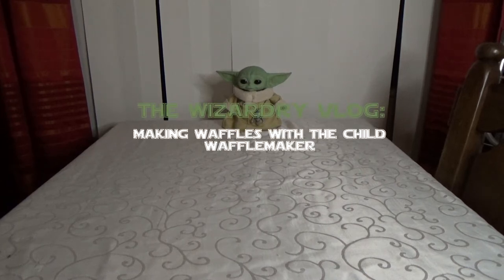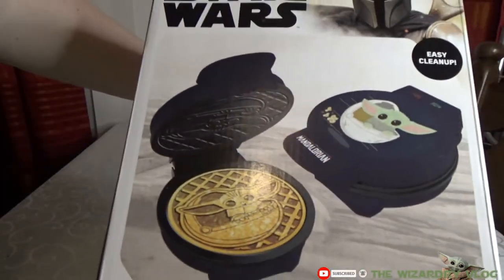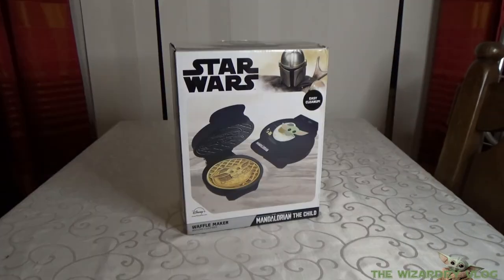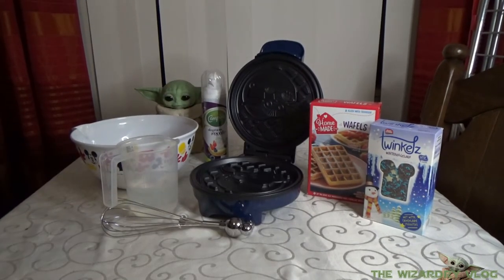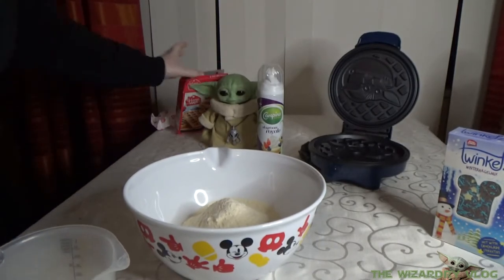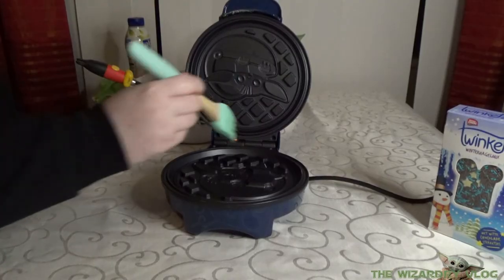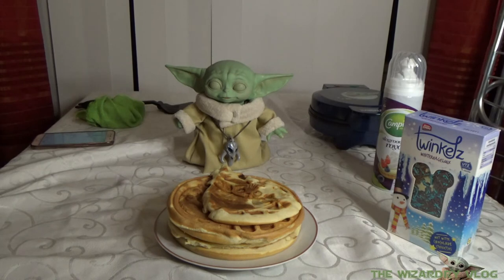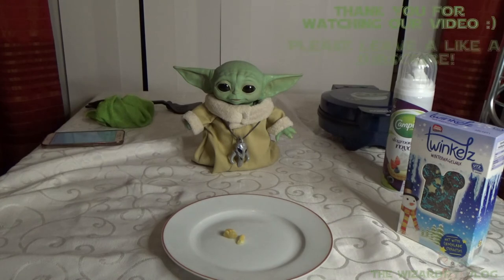Making Waffles with the Child Wafflemaker! (Plus a added Baby Yoda, Grogu Animatronic)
We love the Mandalorian and we love baking/cooking aswell. So here we made a little video of us and Baby Yoda (Grogu) making The Child Waffles. One of us really had fun in editing something completely different for a change! ;)

If you want this wafflemaker, you van buy one online from The Wizardry Store at the following They ship worldwide, so don't worry if you don't live in the Netherlands. But keep in mind that the voltage and power plug could be different in your country.

Do you like our content? We upload new video's every Saturday :) And if you want to know what we are up to next? This is our Facebook page to keep you updated on our next adventure!